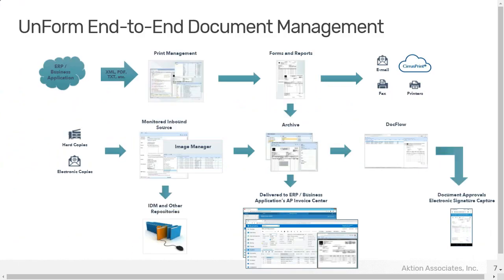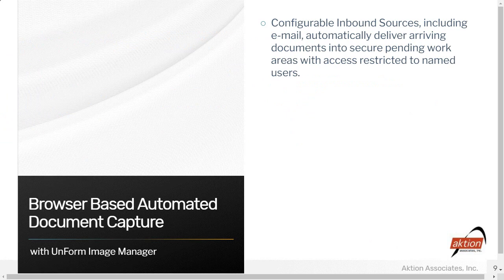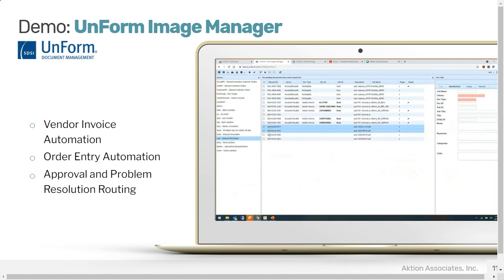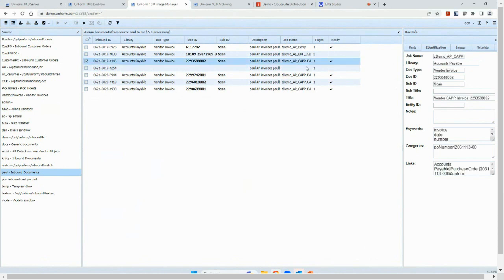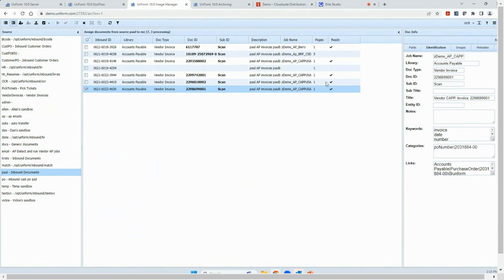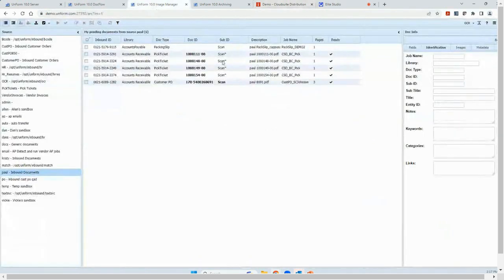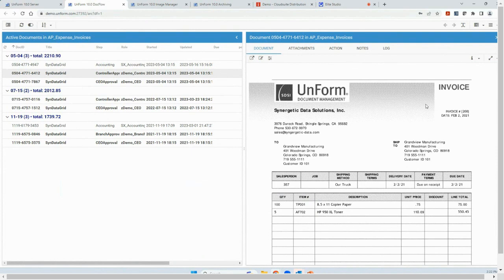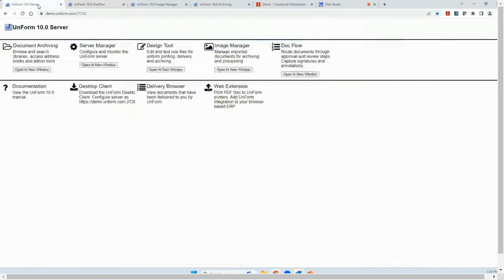Aktion ISV: UnForm's Business Process Automation Tools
View an on-demand demo and presentation to see how UnForm can extend the functionality of your Infor ERP System.  Streamlining your business processes with these automation tools is easy and affordable.